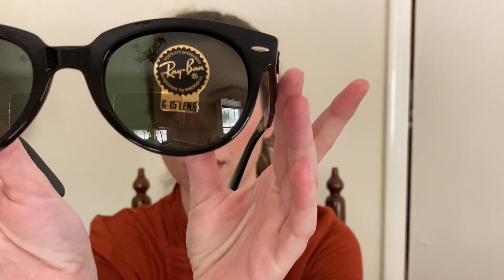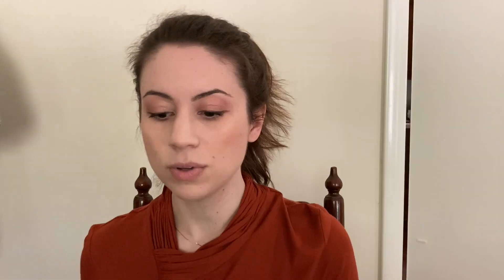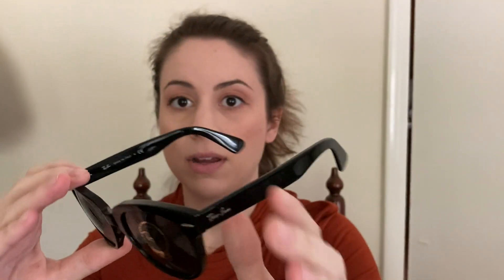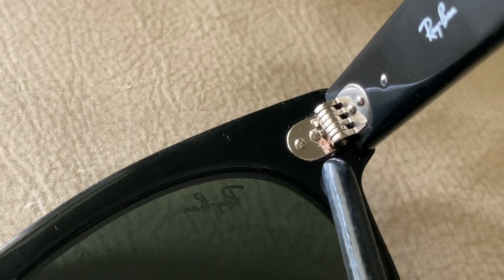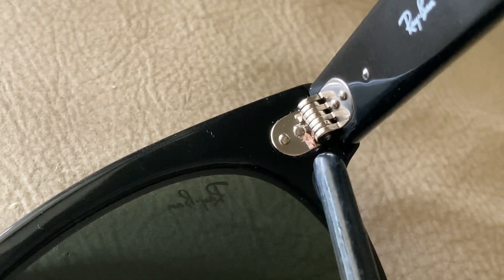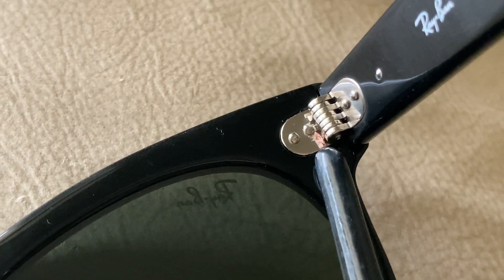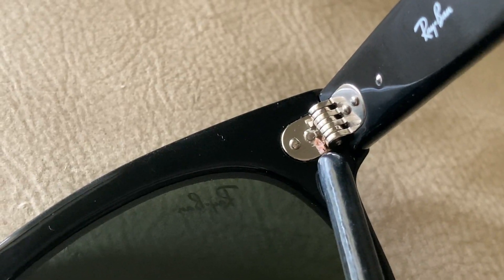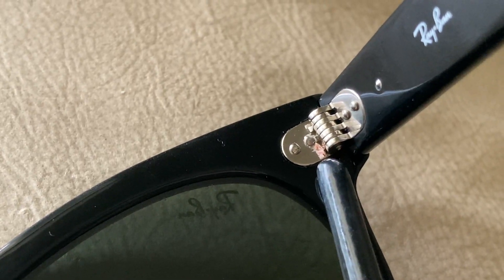Ray Ban RB2199 ORION Review // Luxottica Update on B&L Classic // Quality Issues and Sizing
Nordstrom

If you'd like to chime in on what the old B&L Orion was like, we'd especially love to hear your thoughts.